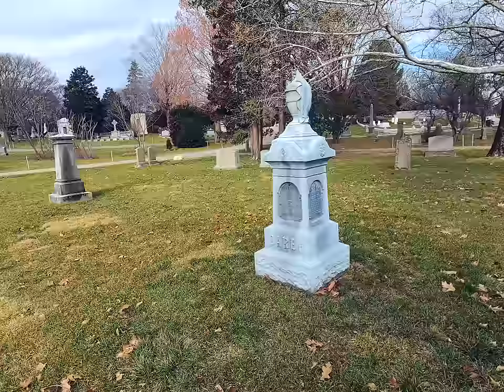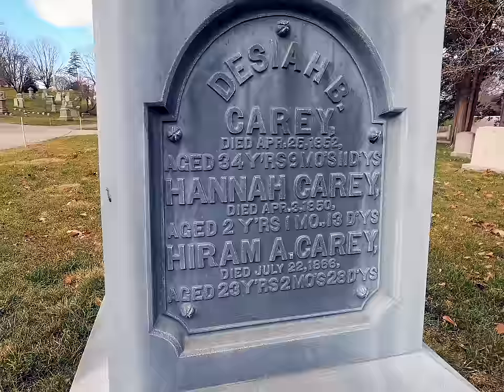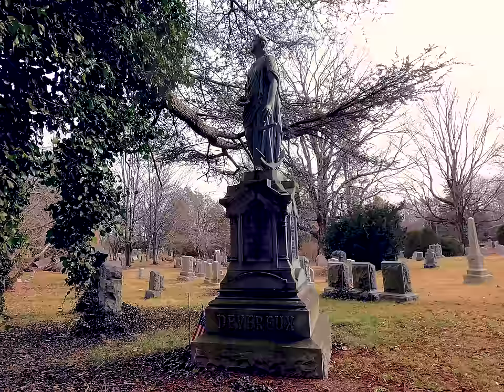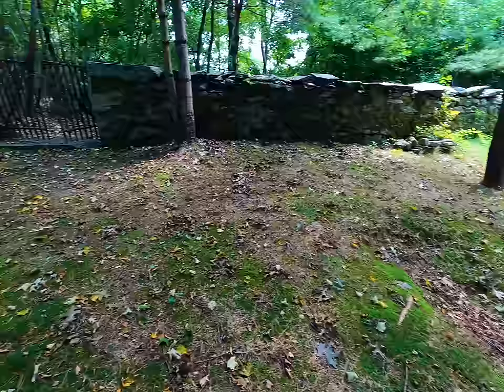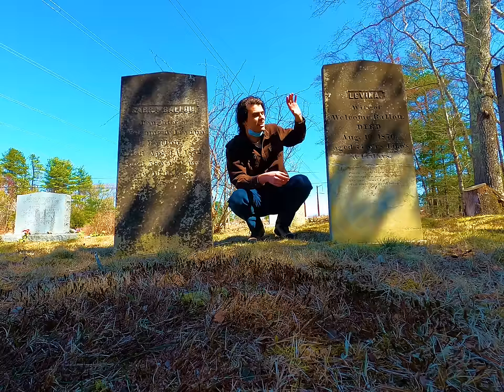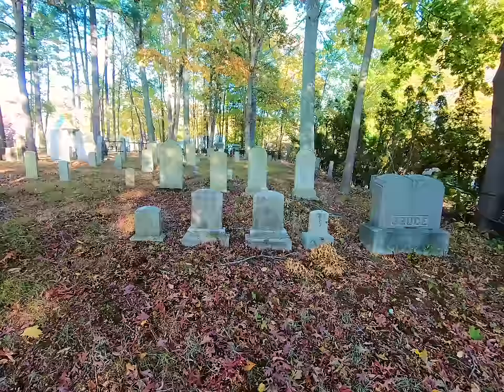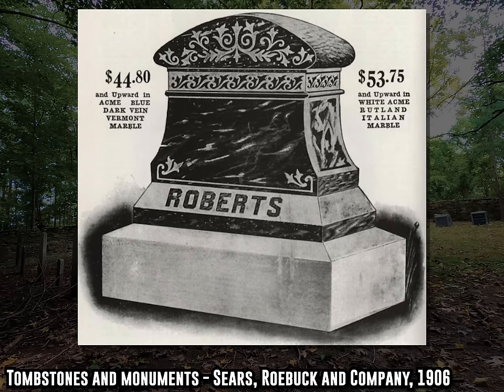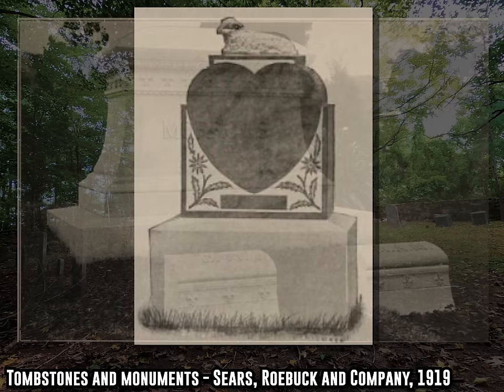7 Cool Things To Look For In Old Cemeteries!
BIG SUM
Carson W
Kevin Beck
Dave Hurley
Lynsey F McCoskey
Mike Hochanadel
An CoopÃ­n
LegitBinary
Dean Jones
Tyler Holden
Slaton Spangler
Christopher Kukla
Kristina
Emily McKenzie
Preston Hill
Austin Baker
Patrick van Dijk
Conor Johnson
Daniel Monsalve
micky!
Kyle
Jonathan Hays
Alexander
Morgan Anastasi
Andrew Reda
Jason Farque
Daniel
Russ Determan
The_Y
Daniel Lano
Cody Armacher
Aaron Greig
Drkek
Jason Morrey
Jeffrey Hacker
The Grand Poobah
Lottie
Hew
Jeremy Chase-Israel
Will Surrette
LepcisMagna
Luke Fuller
Sam Markey
Josiah Parker
crocoalala
Joseph Walla
JB
Riley
Flamingo

Zinkers? Bolsters? Emerging Stones? Wanna know how to spot a grave that's been exhumed? Check out this video and find out!
References/Further Reading:
Fall River Daily Evening News - February 13th, 1888
The Tampa Tribune - April 1st, 1904
The Ottawa Herald - March 23rd, 1905
The Lexington dispatch - September 25, 1912
Tombstones and monuments - Sears, Roebuck and Company, 1938
Tombstones and monuments - Sears, Roebuck and Company, 1906
Tombstones and monuments - Sears, Roebuck and Company, 1902
Tombstones and monuments - Sears, Roebuck and Company, 1919
Tombstones and monuments - Sears, Roebuck and Company, 1910